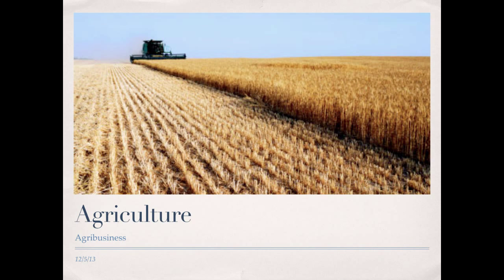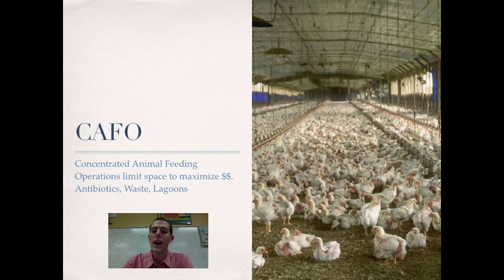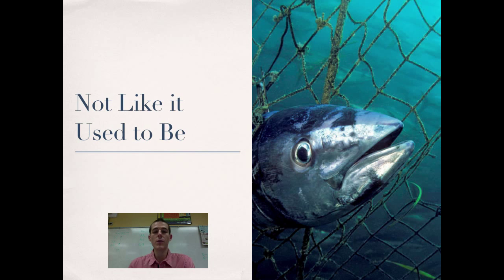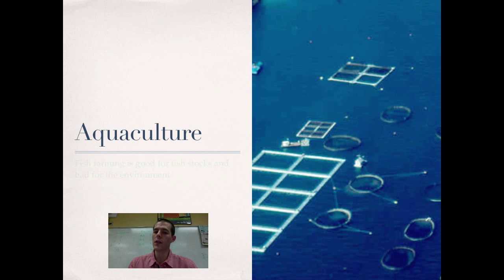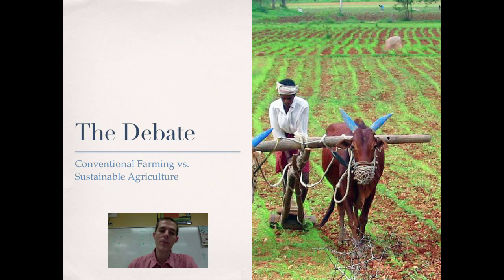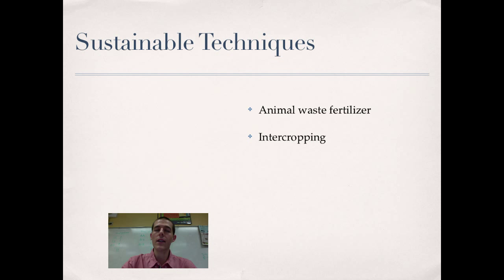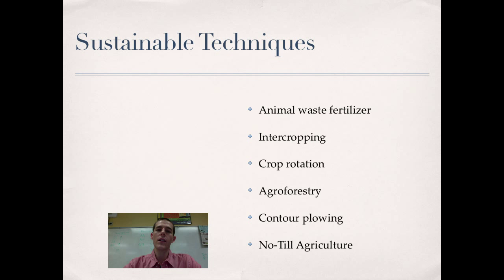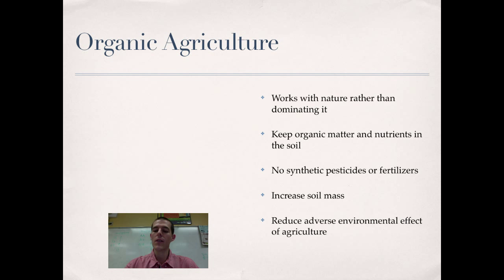Agribusiness and Sustainable Agriculture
An introduction to agribusiness and sustainable agriculture.

Table of Contents:

00:23 - Objectives
00:35 - Profits and People
01:37 - CAFO
03:46 - Cows Being Cows
04:40 - Fish
05:27 - Not Like it Used to Be
08:05 - Sustainable Fishing
09:26 - Aquaculture
10:27 - Small Scale Problems
11:46 - The Debate
12:24 - Nomadic Grazing
12:56 - Sustainable Techniques
15:47 - Integrated Pest Management
16:32 - Organic Agriculture